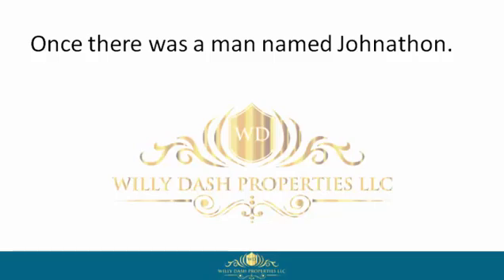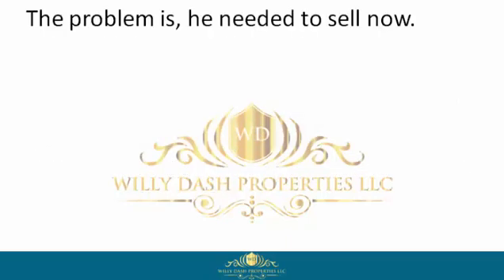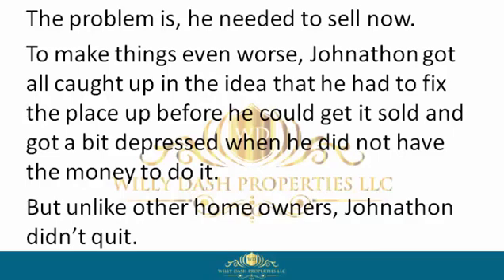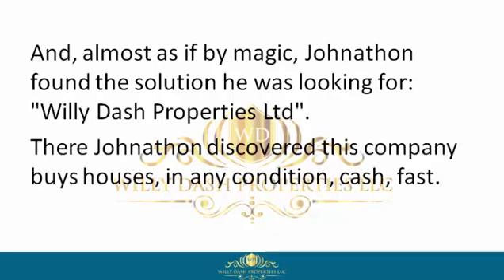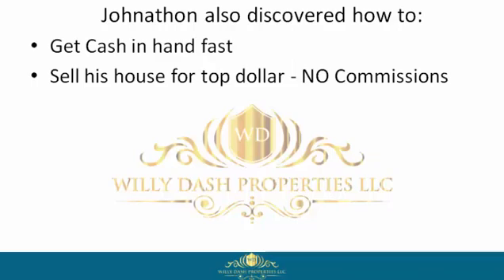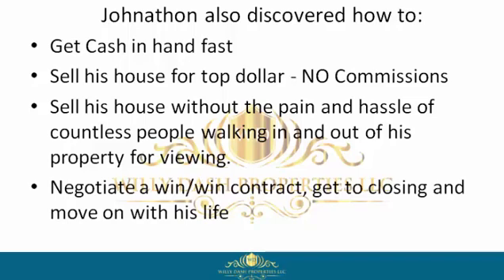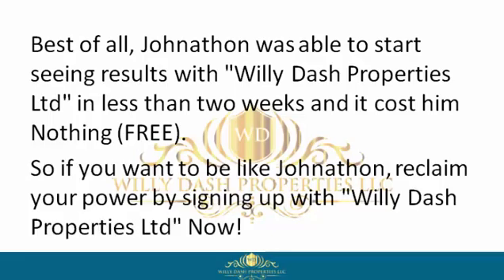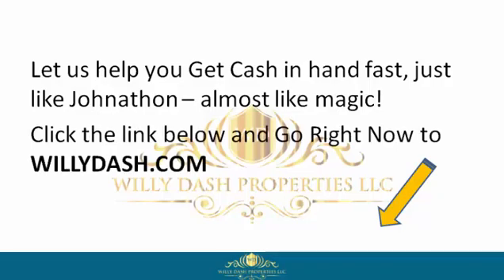how to sell my property in lake clarke shores town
how to sell my property in lake clarke shores town If you are looking for how to sell my property in lake clarke shores town, then watch this video to learn everything you need to know about how to sell my property in lake clarke shores town